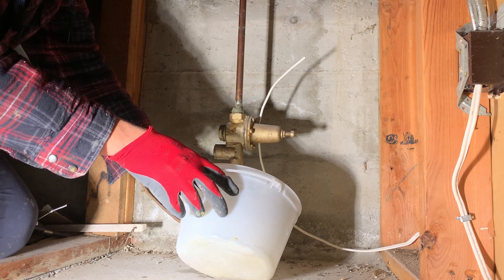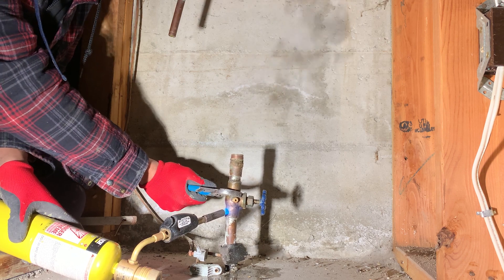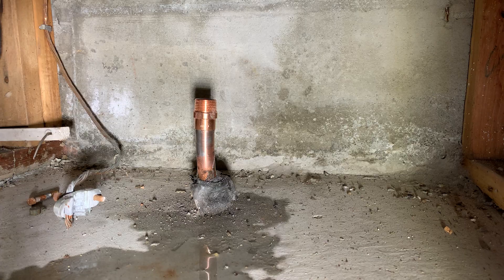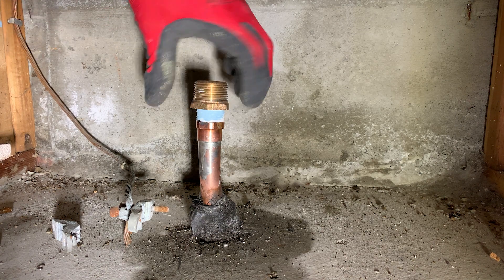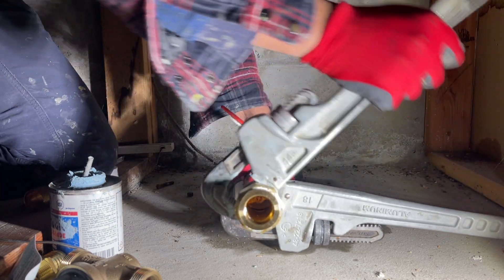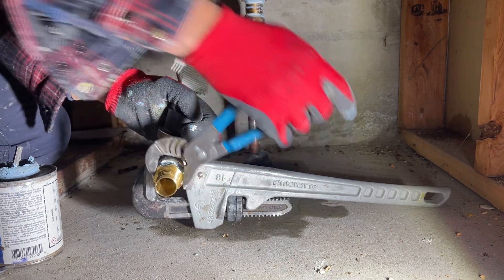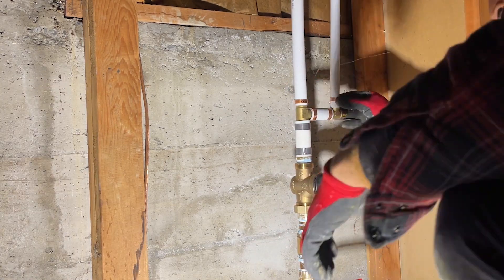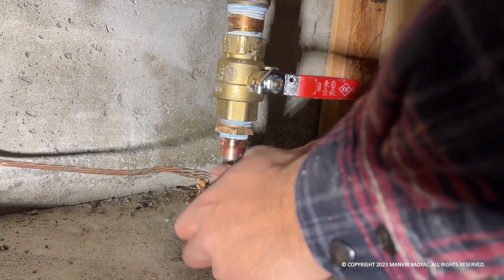Replacing an Old PRESSURE REDUCING VALVE - What You Need to Know!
Here is a video from one of our renovation projects we recently finished, We replaced all plumbing & shot a video of me replacing the old Pressure Reducing Valve. I also talked about why PRV is important for your plumbing system, signs your PRV is not working properly & ideal water pressure.

Youtube:  @The Building Expert